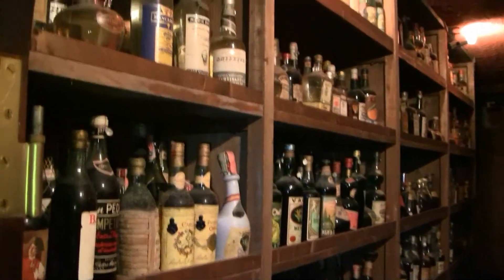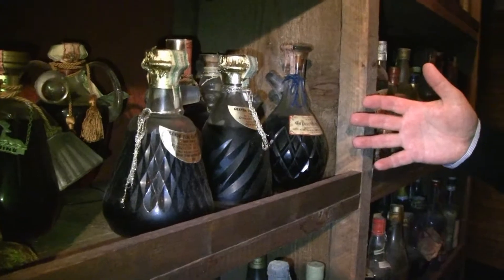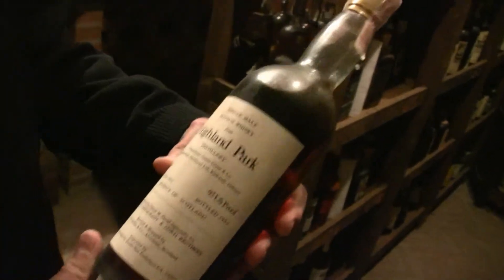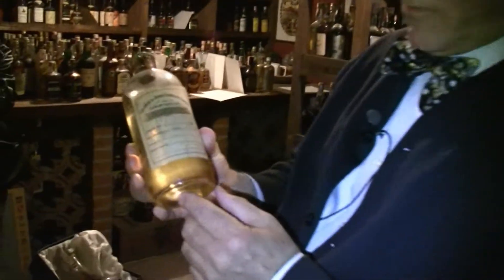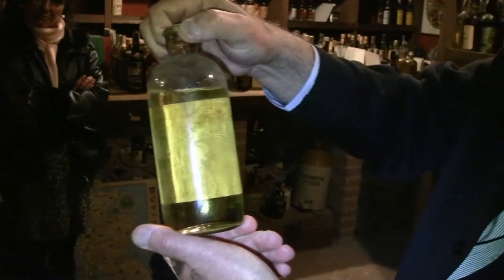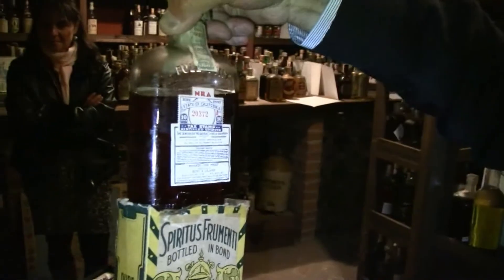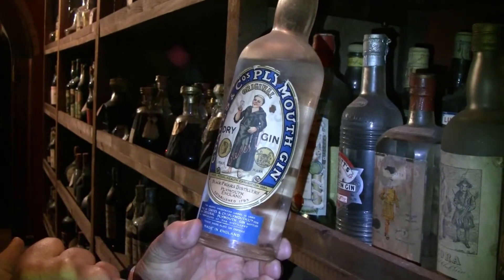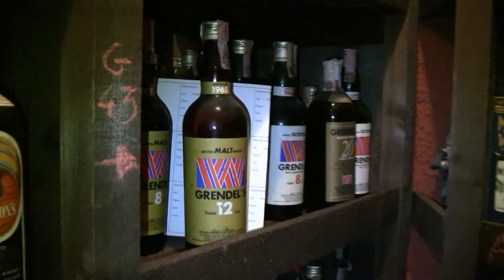The Collection HD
Darrell Corti viewing Massimo Violi's collection of rare whiskeys and liqueurs in HD